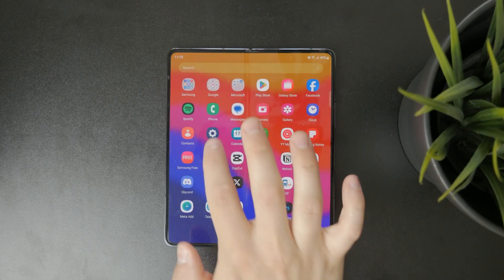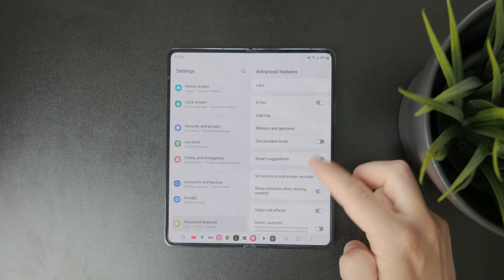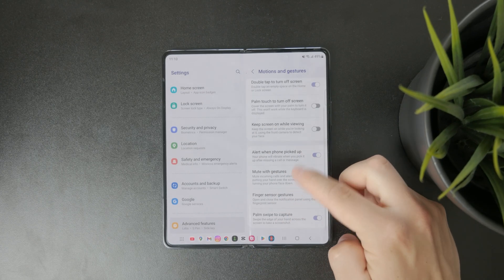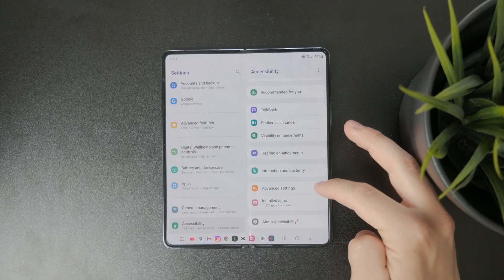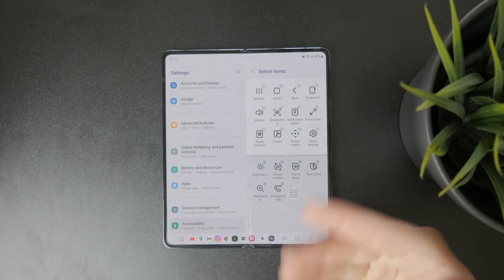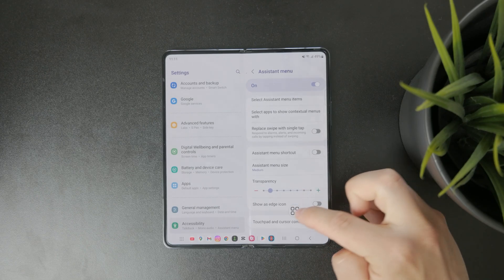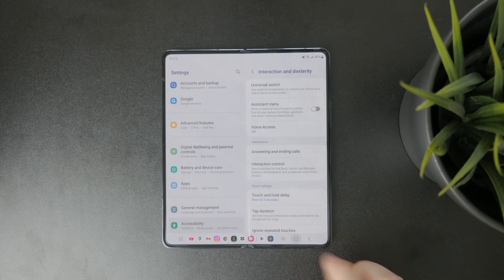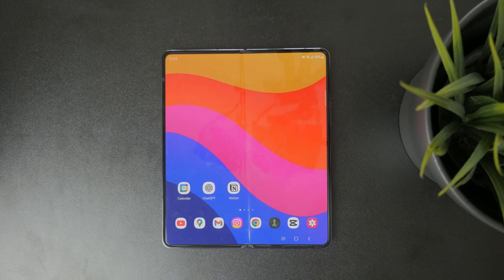How to Disable Power Button on Android (explained)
Want to prevent the power button on your Android from locking or shutting down the device? In this quick tutorial, I’ll show you how to disable or limit the power button’s functions using settings or accessibility options!